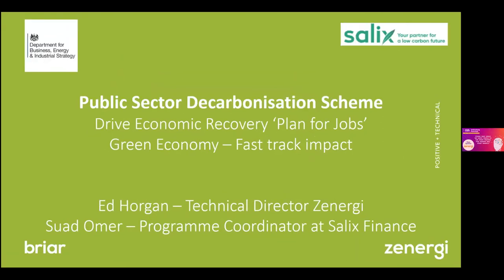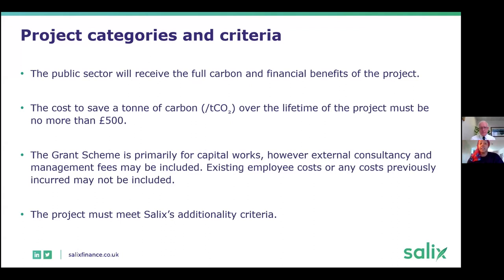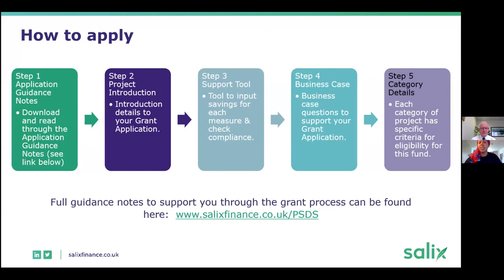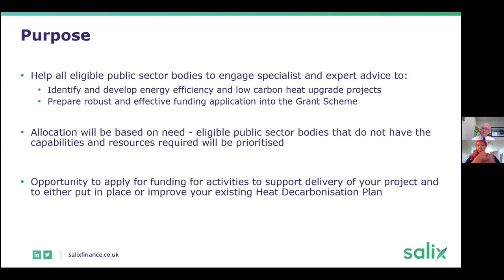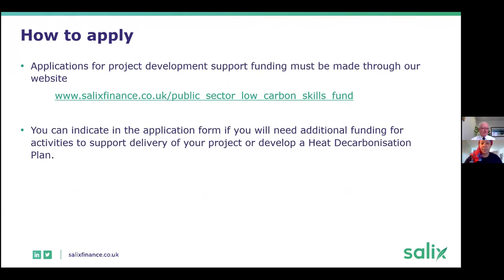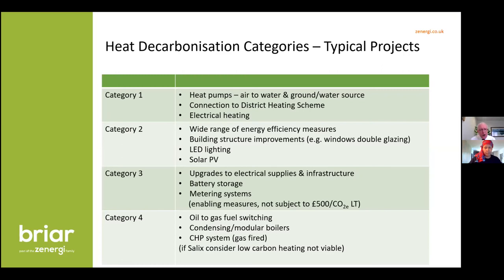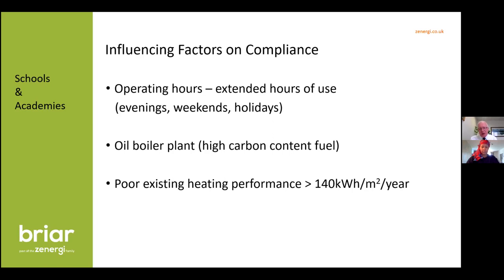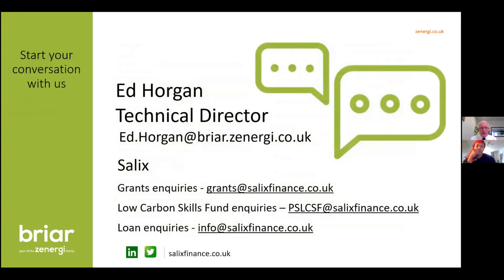ISBL National Virtual Conference DAY 2 - Zenergi Session - Access the £1 Billion Decarb Salix fund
How to access the new £1 billion Salix fund to finance school heat decarbonisation, building structure improvements and energy efficiency measures
Ed Horgan, Managing Director of Zenergi’s technical services division, Briar and spokesperson for Salix Suad Omer.

This session details the Government’s new fund of £1 billion for public sector energy efficiency initiatives. We outlined the types of projects that are covered under the new fast-track scheme, and provided guidance on how we can help you to formulate and deliver an application. This session is essential for any school who can act quickly to deploy the grant to projects focused around heat decarbonisation, renewables and energy efficiency. Since the window for accessing the funding is very limited, we’ll outline the key dates and the urgent next steps required to enable schools the best chance of accessing it. We also provided a summary of broader energy efficiency measures and building improvements that can be implemented alongside heat decarbonisation projects.